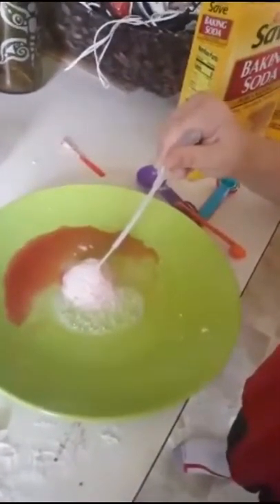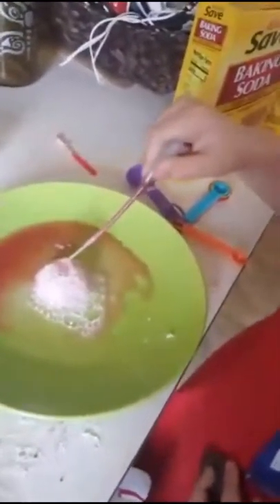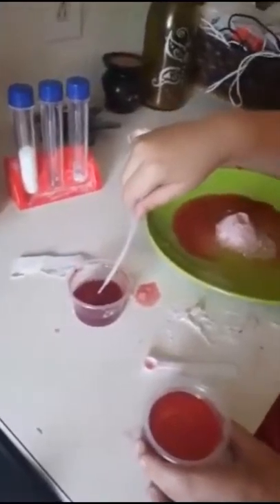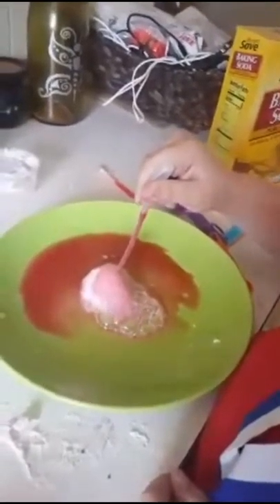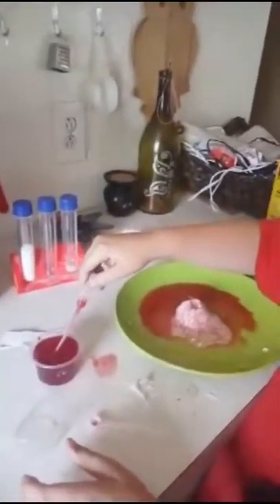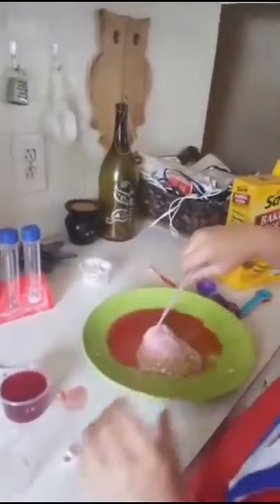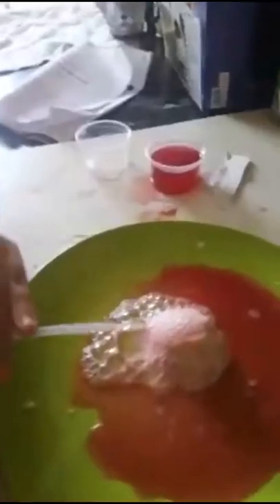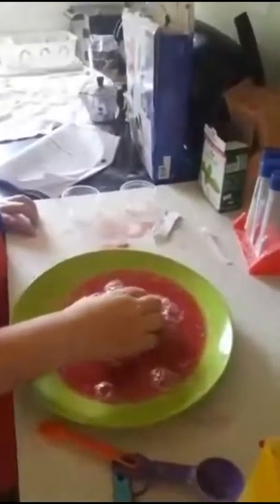Erupting Bubbling Volcano